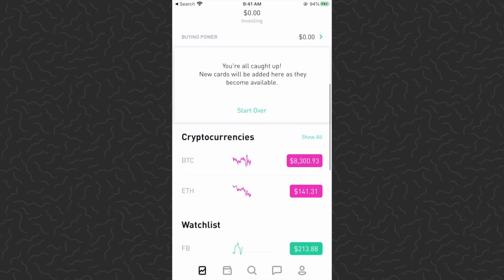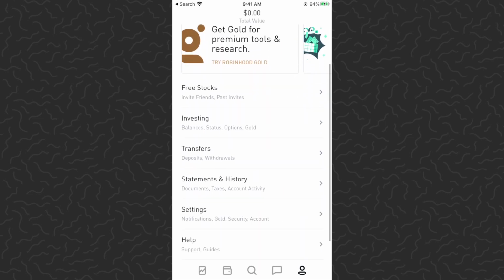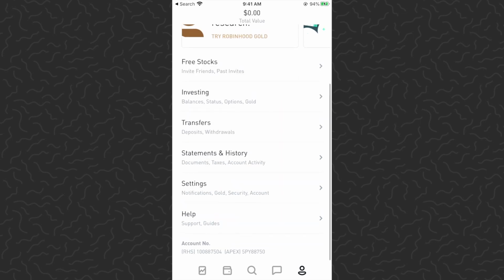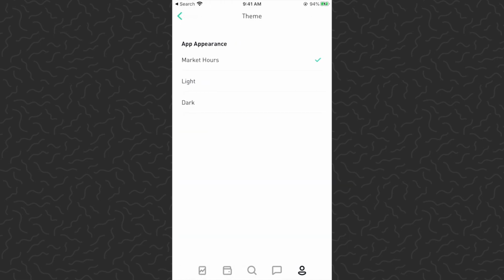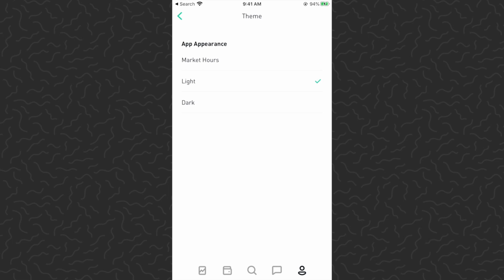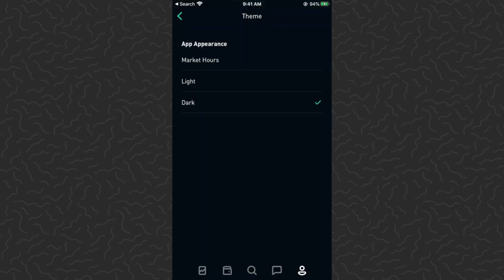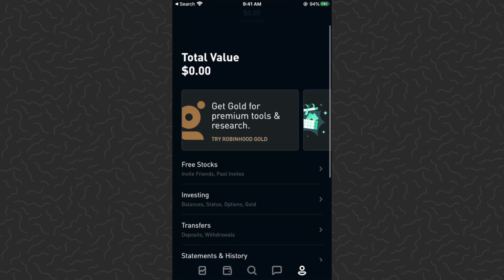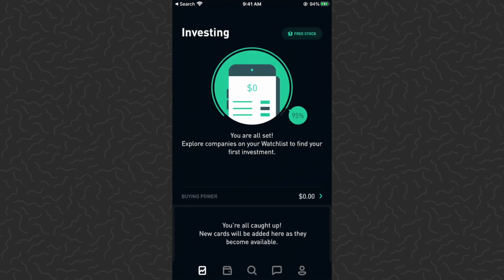How to Get Dark Mode Robinhood App